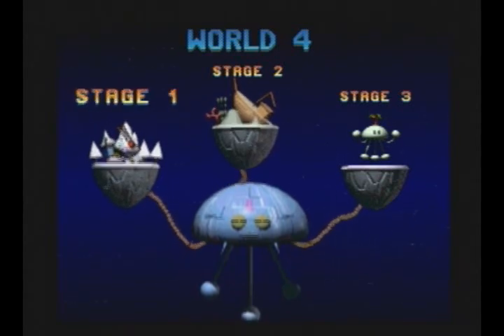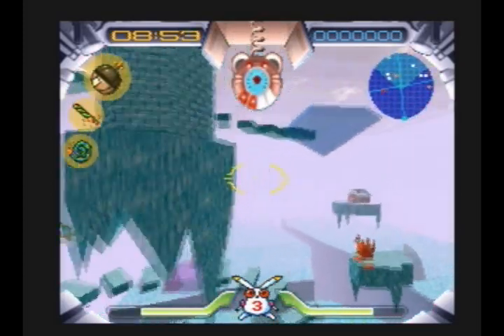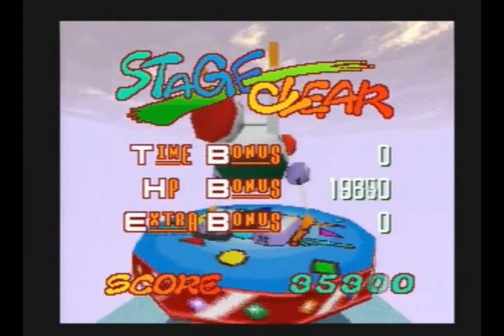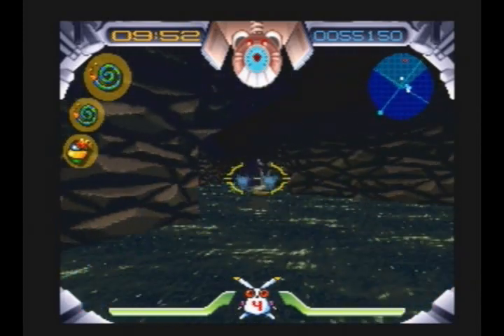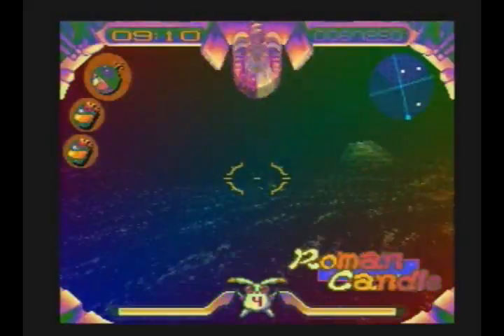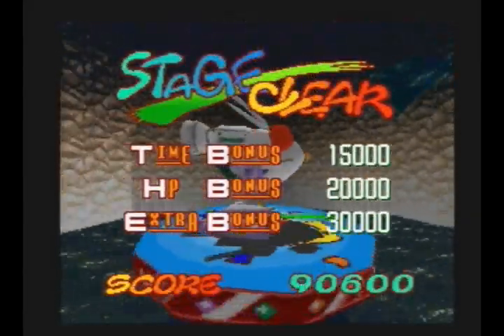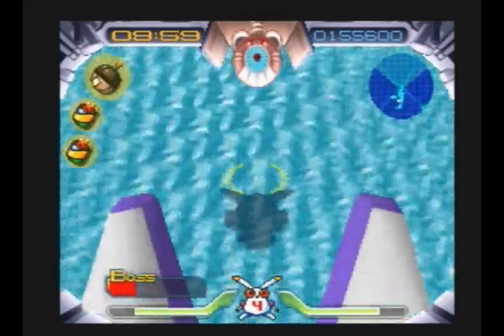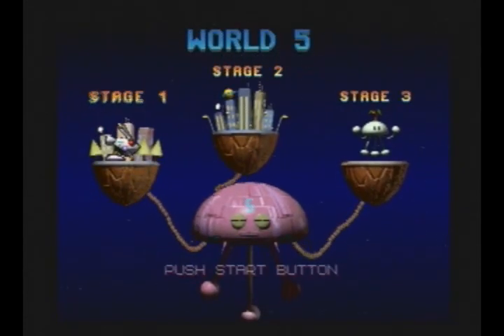I Wanna Play Jumping Flash! (PSX) Part 4: Beautiful Colors!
I can hear paint and taste electricity.